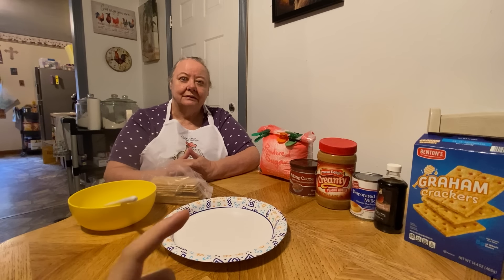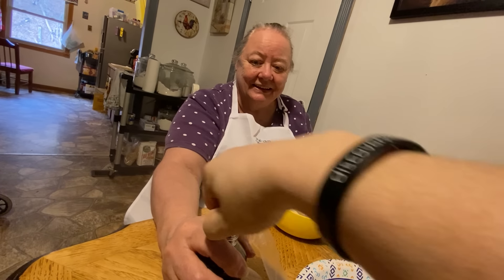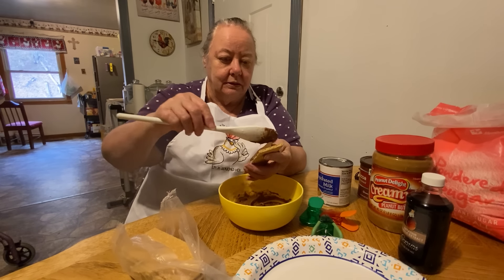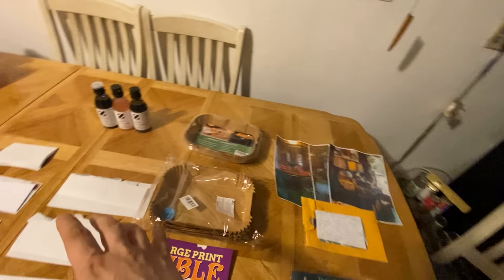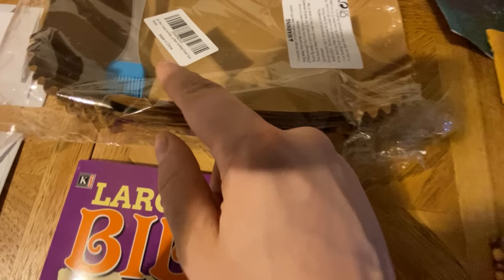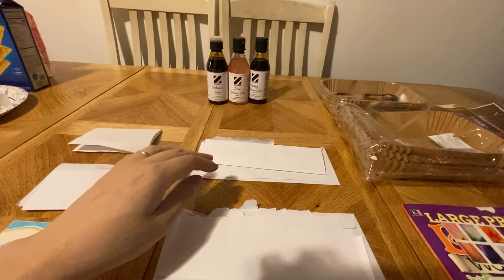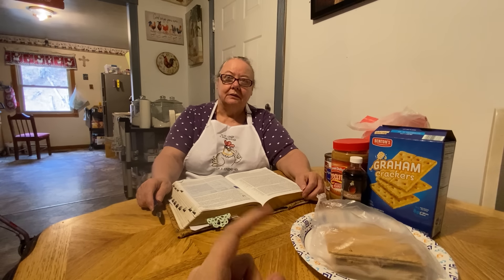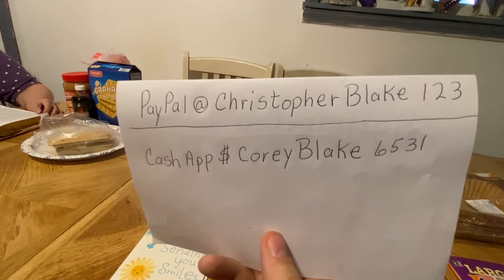My mamaws old fashioned gram cracker dessert recipe!